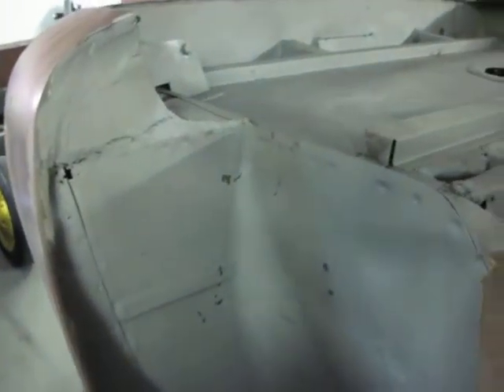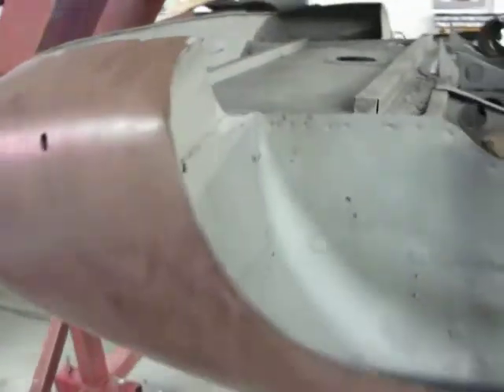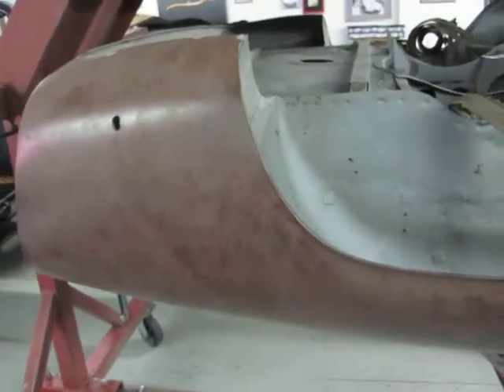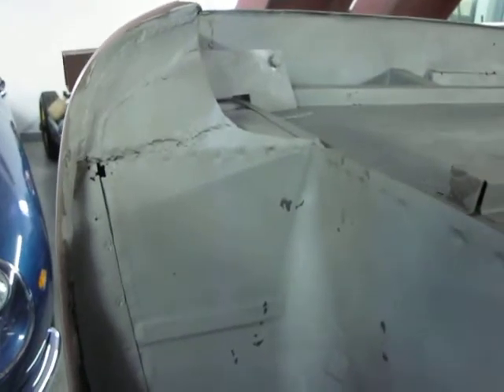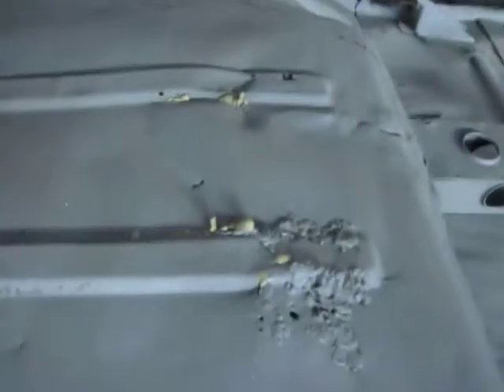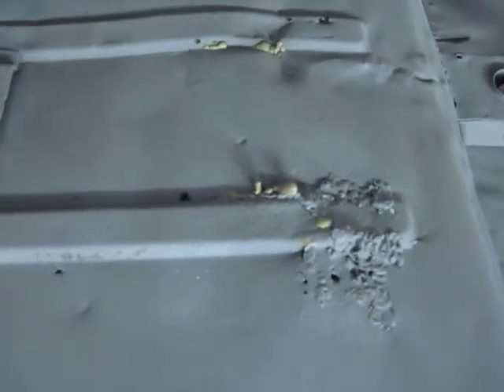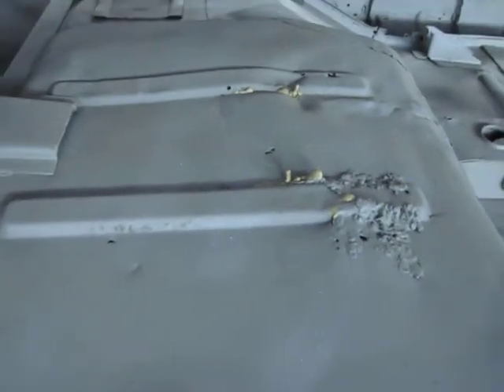Alfa SZ #3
More stuff